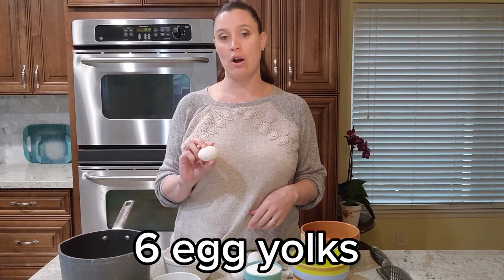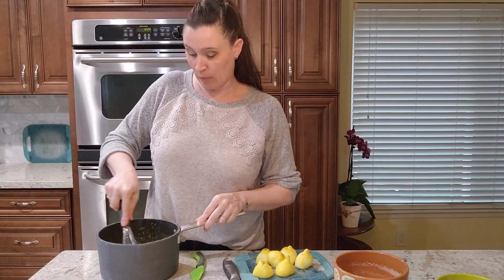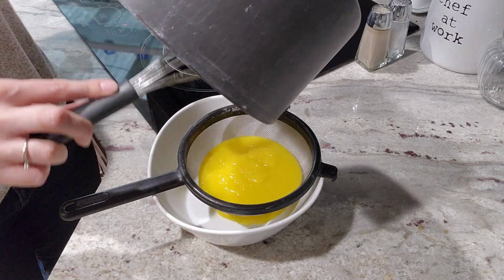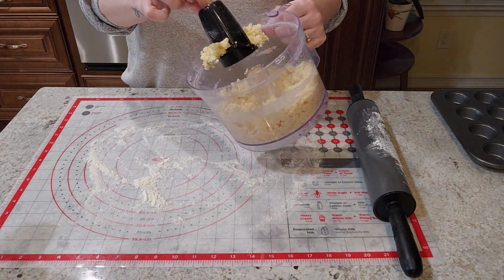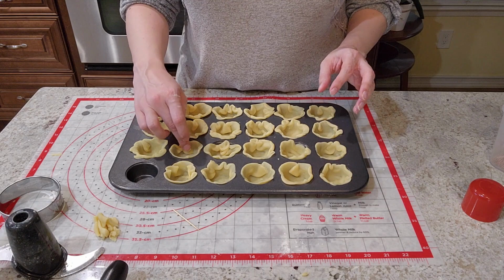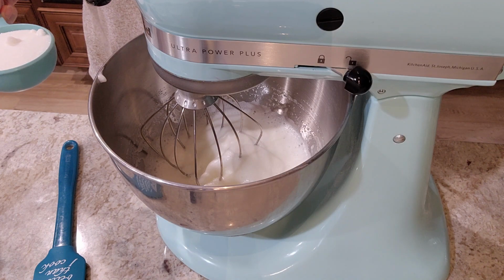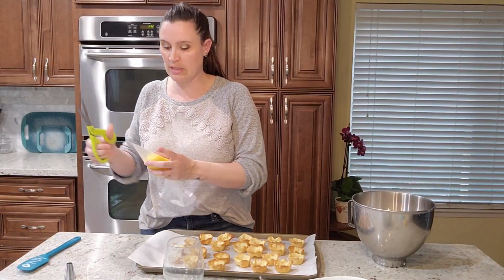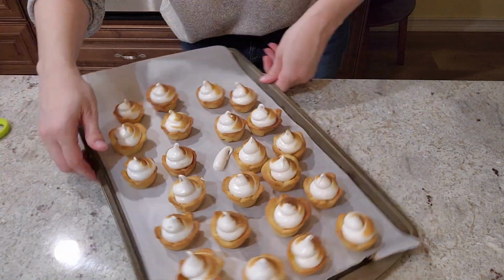mini lemon meringue pies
bright and tangy, everyone loves these mini pies

Crust
1 1/4 cup flour
1/3 cup powdered sugar
1/4 tsp salt
1/2 cup cold butter

Lemon curd
1 cup sugar
2-3 lemons zested
1/2 cup lemon juice
6 egg yolks
1/2 cup cold butter

Meringue
4 egg whites
dash of cream of tater
1 tsp vanilla extract
pinch of salt
1/2 cup sugar